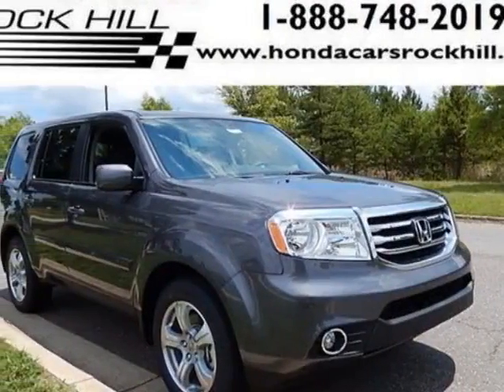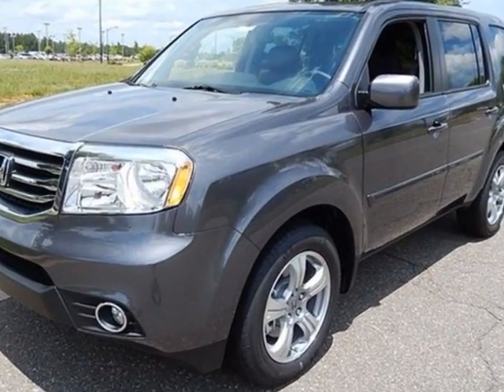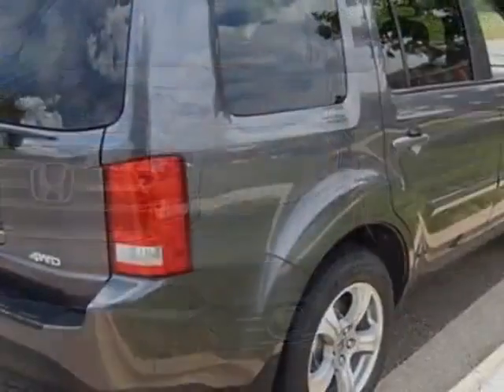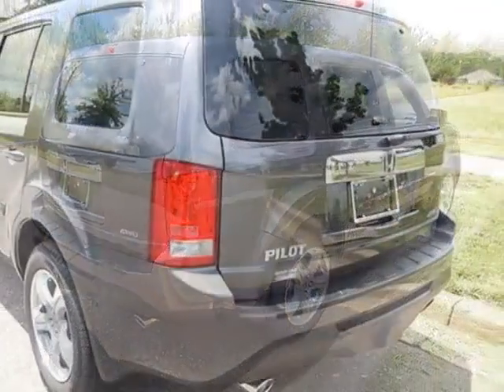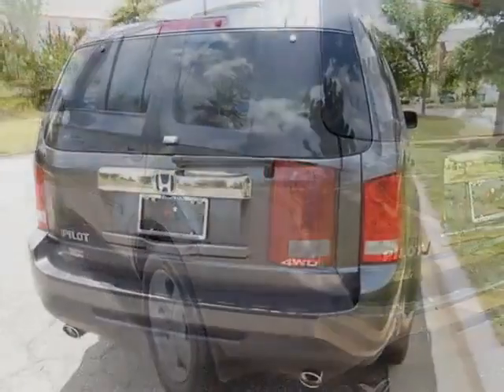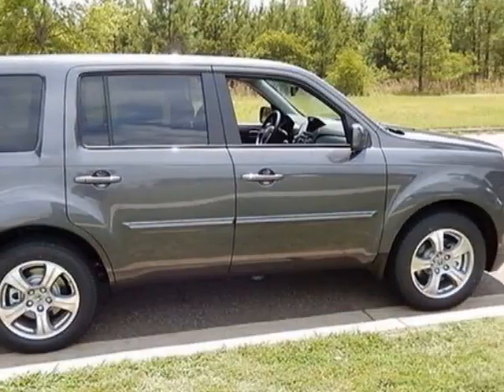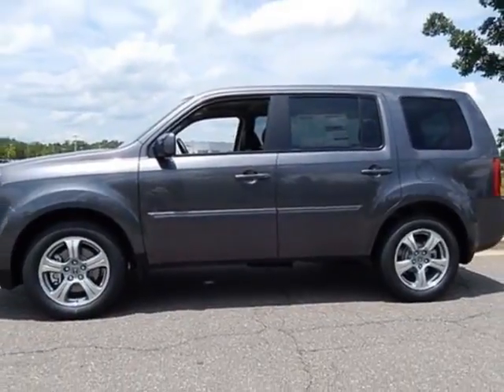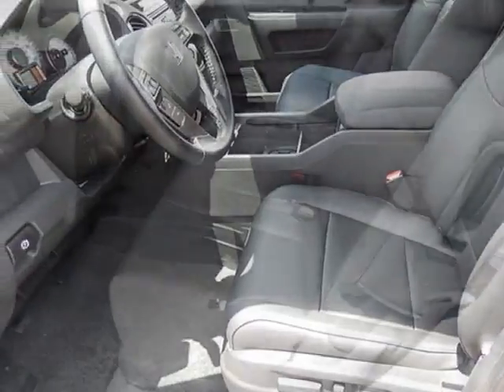2015 Honda Pilot 4WD 4dr EX-L SUV - Rock Hill, SC